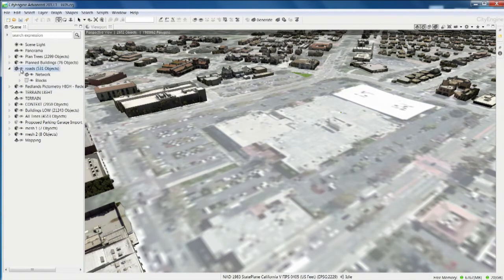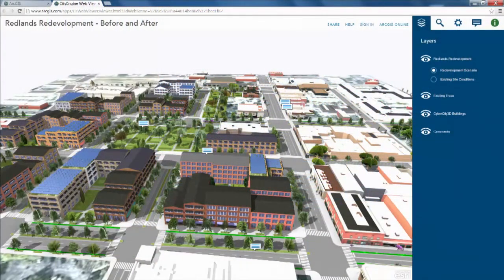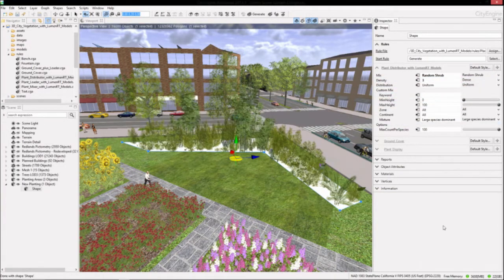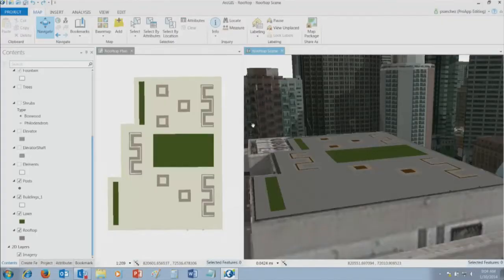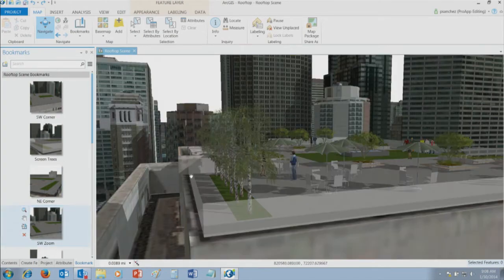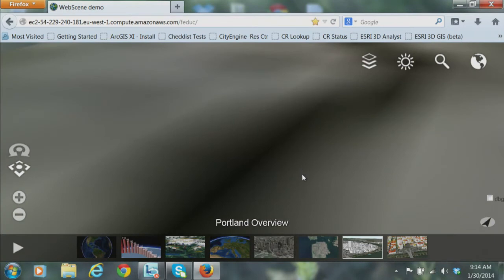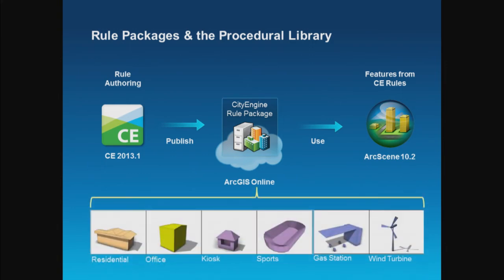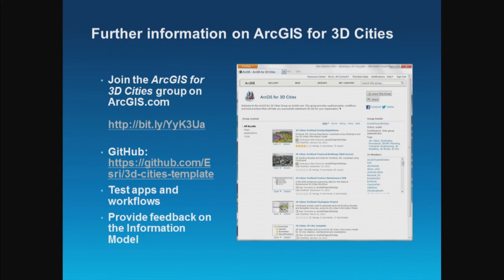Esri 3D Team Showcase of 3D GIS Technology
Eric Wittner, Esri 3D technology evangelist, Brooks Patrick, CityEngine solutions engineer, Phil Sanchez, editor ArcGIS Pro, Nathan Shepard, 3D visualization team manager, and Sean Morrish, 3D product engineer, showcase Esri's latest 3D GIS capabilities. Topics include procedural modeling, parametric modeling, performance-based modeling, interactive editing, 3D vegetation modeling, ArcGIS Pro 2D and 3D editing, streaming of 3D web scenes, and the 3D city information model which stiches it all together adding interior mapping.